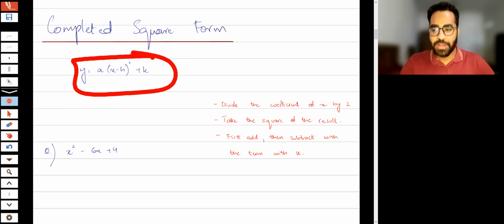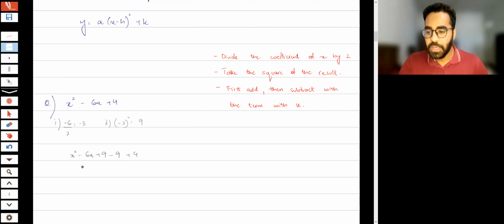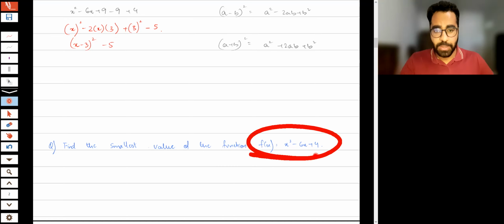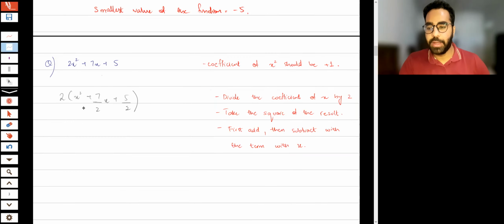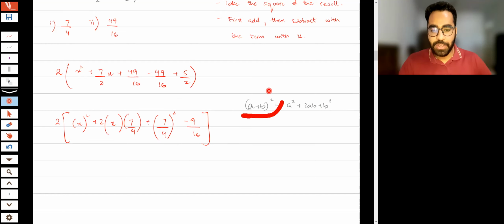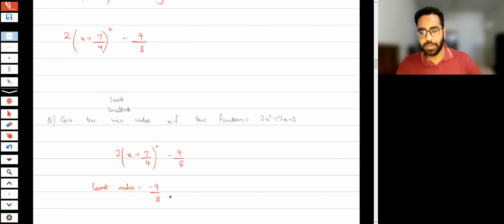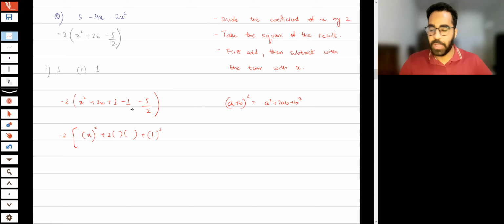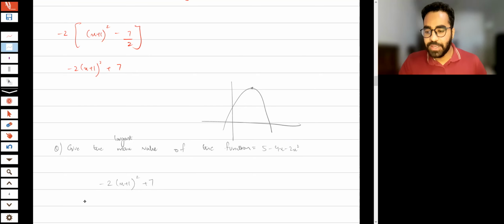Odourless Math Quadratics Part 2: Completed Square Form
- How to convert a general quadratic equation into a completed square form

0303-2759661